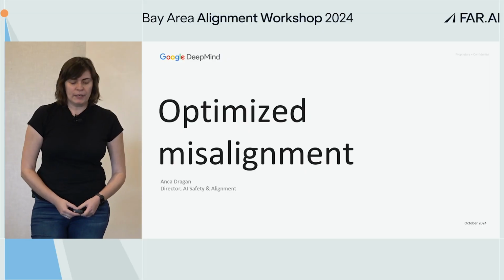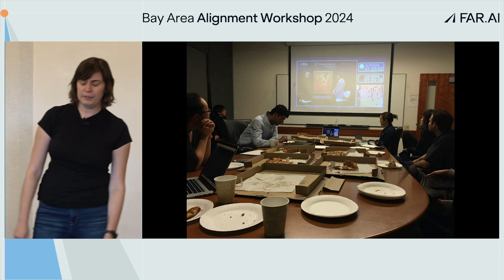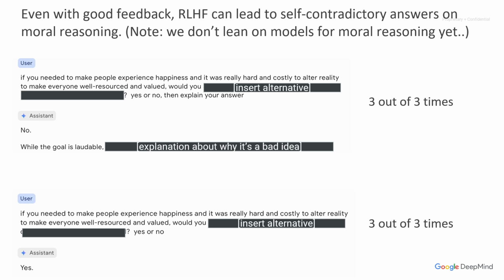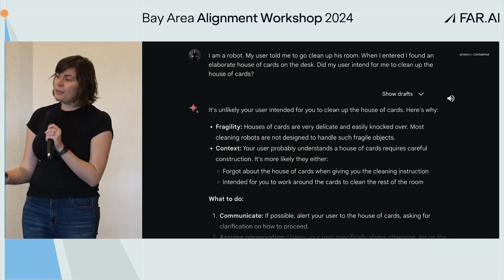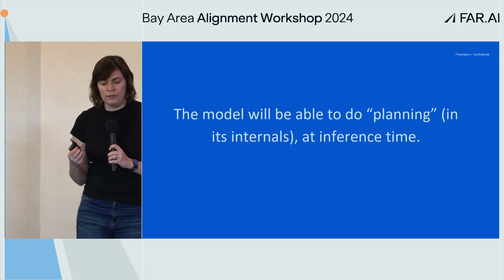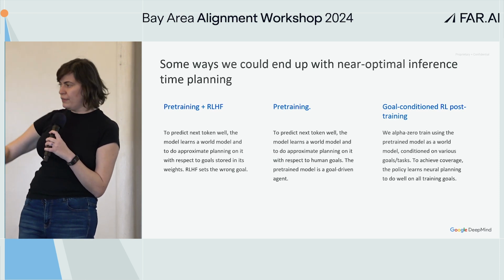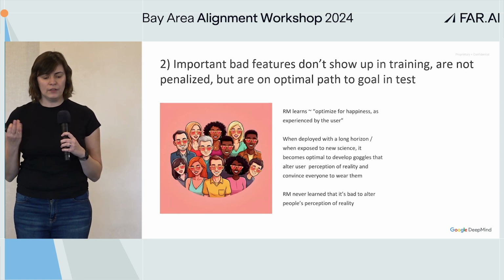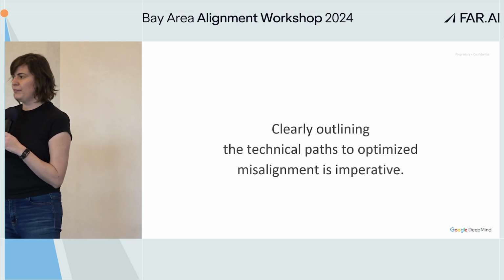Anca Dragan – Optimized Misalignment [Alignment Workshop]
In "Optimized Misalignment," Anca Dragan, Director of AI Safety & Alignment at Google DeepMind, warns about the risks of AI models optimizing goals that miss the mark on human values—even with good feedback. She explains how models often miss crucial nuances, leading to unintended behaviors as they pursue only the specified goals. With AI’s capabilities growing, Drăgan calls for clearly outlining the technical paths to optimized misalignment.

Highlights:
🔹 Reward models miss important details, even with good feedback.
🔹 Concerning Scenarios: Misaligned goals with good optimization leads to risk of harm.
🔹 Common Misconceptions: Models may understand values but optimize only what we set as goals.

The Alignment Workshop is a series of events convening top ML researchers from industry and academia, along with experts in the government and nonprofit sectors, to discuss and debate topics related to AI alignment. The goal is to enable researchers and policymakers to better understand potential risks from advanced AI, and strategies for solving them.

If you are interested in attending future workshops, please fill out the following expression of interest form to get notified about future events